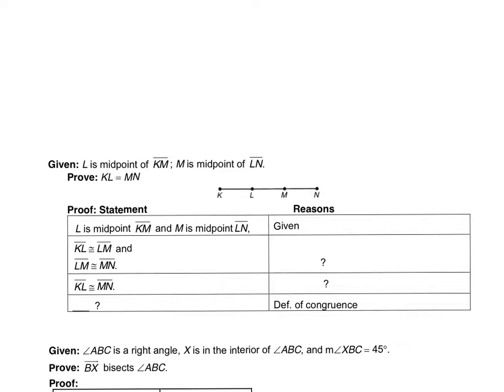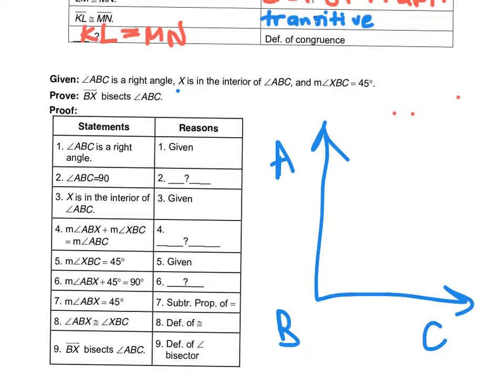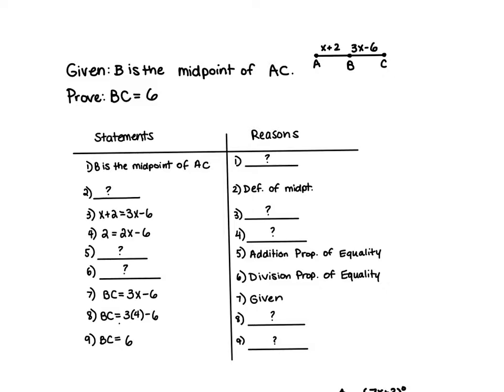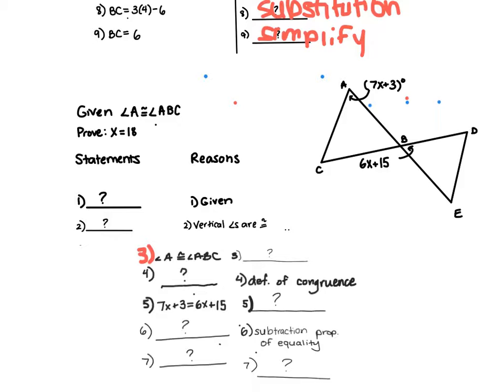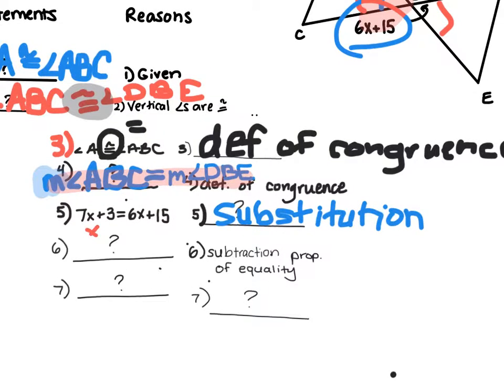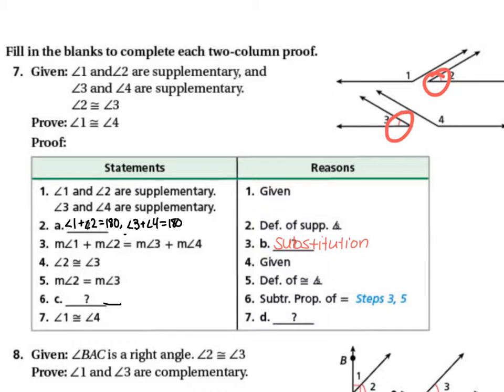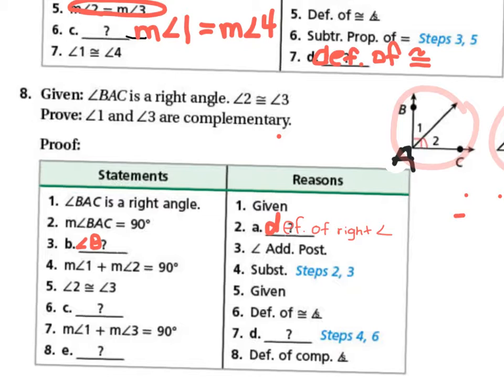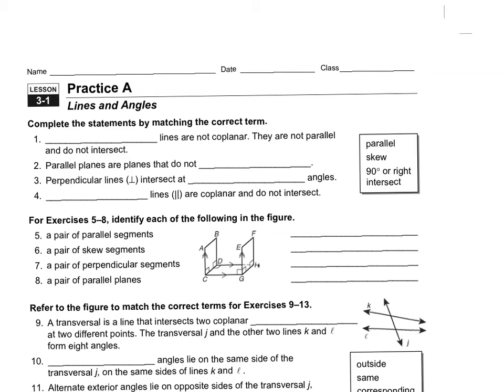10.16 2.6 & 3.1 test review